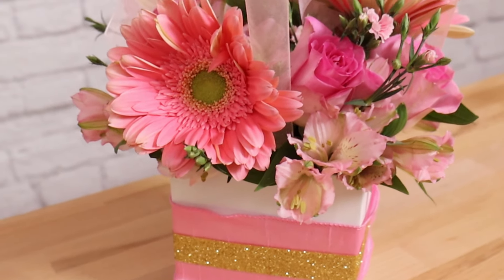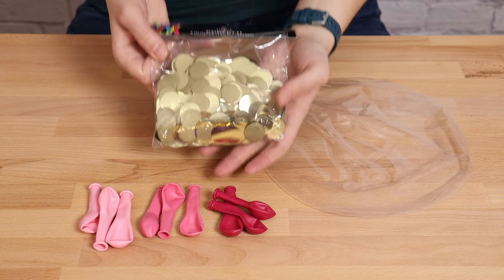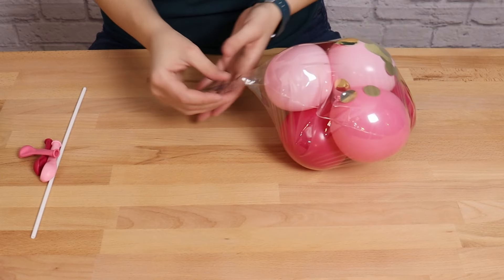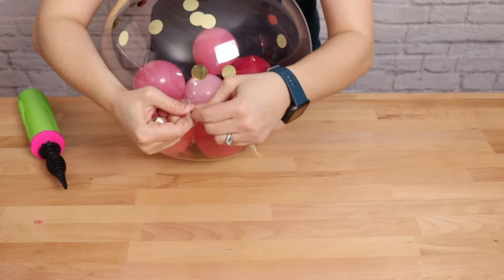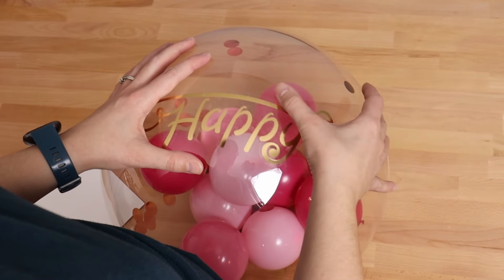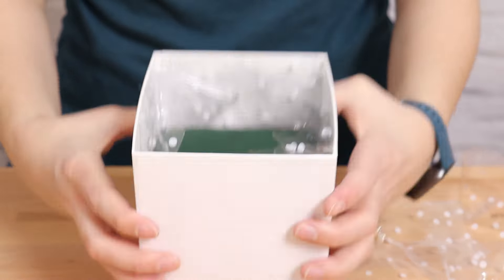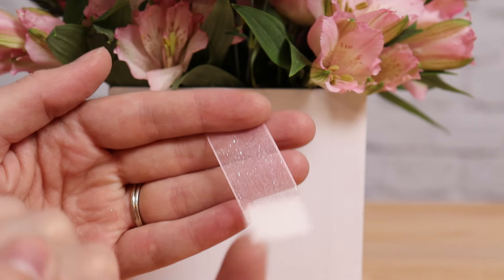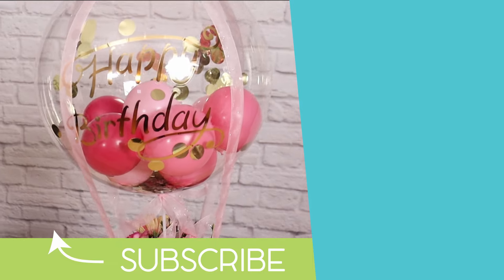DIY Balloon Bubble Birthday Bouquet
Learn how to make a stuffed balloon bubble bouquet with fresh flowers!

Supplies/Tools
Balloon hand pump
1 - 24" Bobo bubble balloon
1 - 260 balloon
9 - 5" balloons in color of choice
Gold confetti
Gold birthday stickers
12" balloon stick and cup
4" white box or similar sized container
Wet floral foam
Clear cellophane wrap
Fresh flowers
1" ribbon
Glue dashes
Knife
Scissors